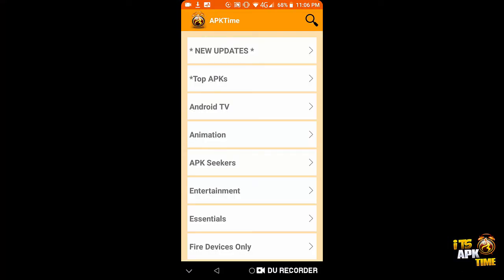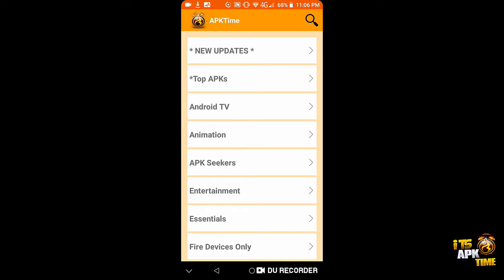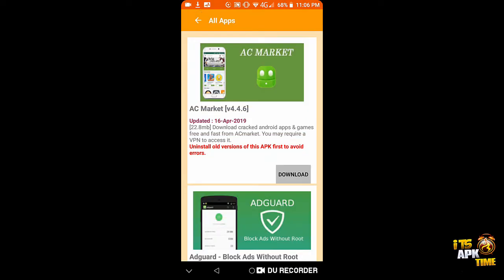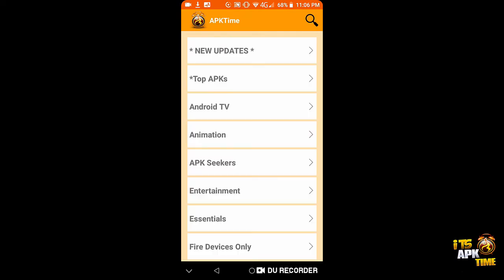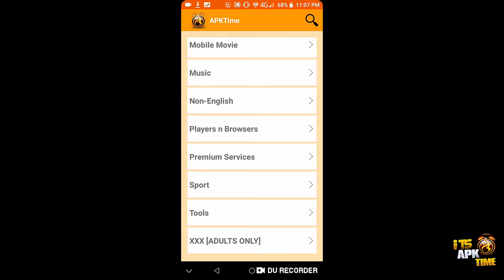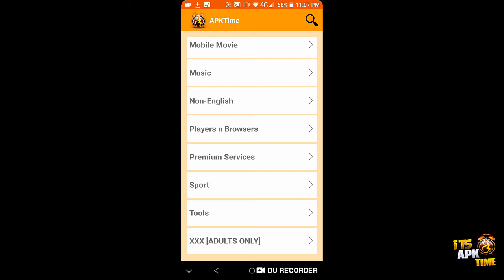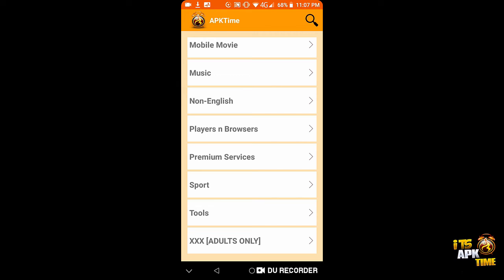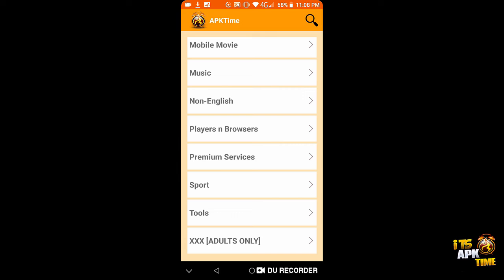New Category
New Category added. Expected APKTime 2.2 features.